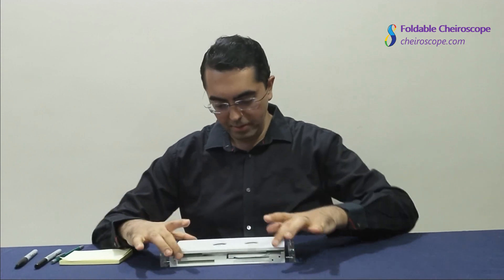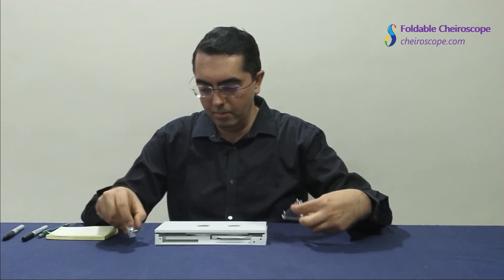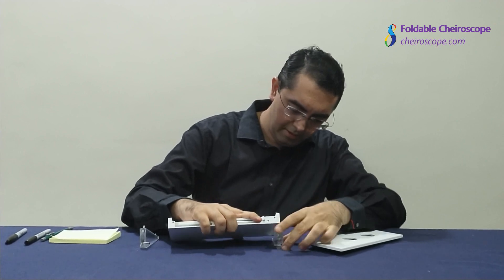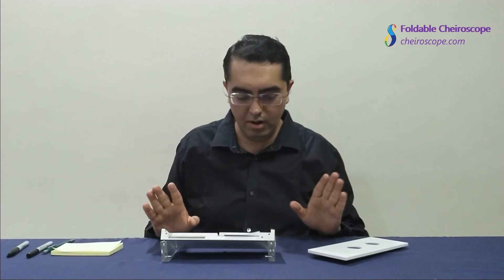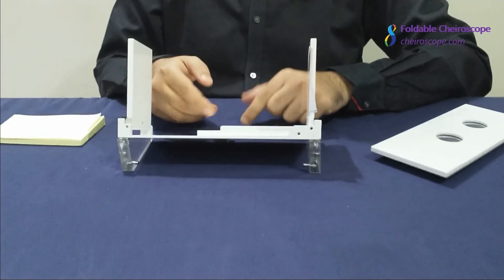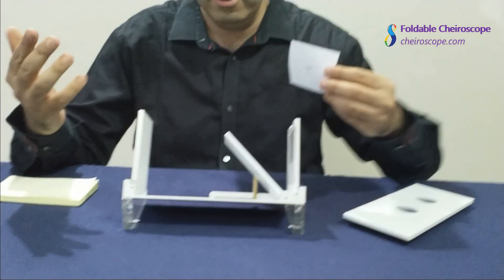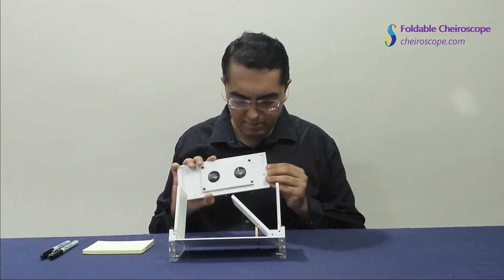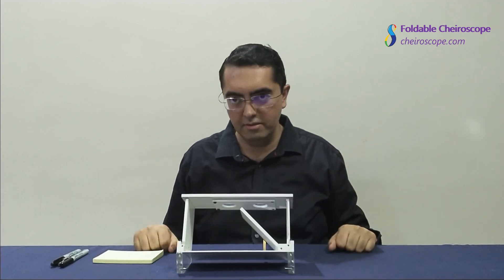Foldable Cheiroscope by Spline Curves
This video demonstrates how to use Foldable Cheiroscope.